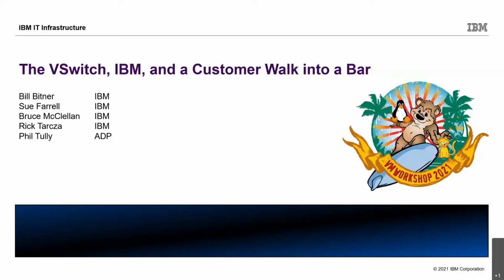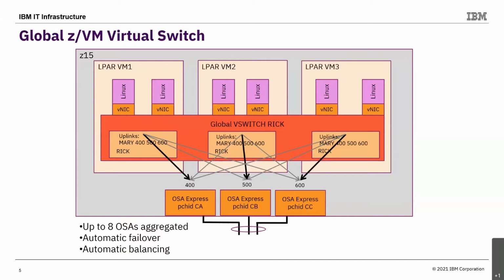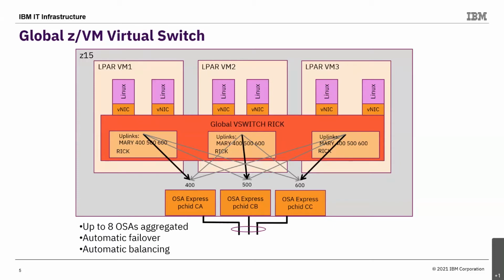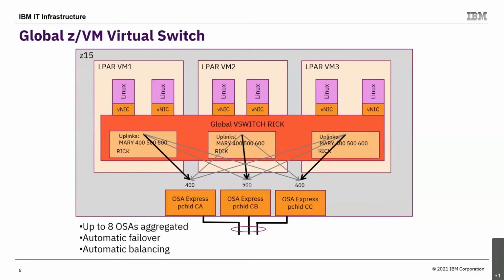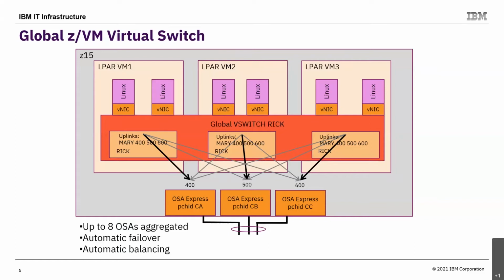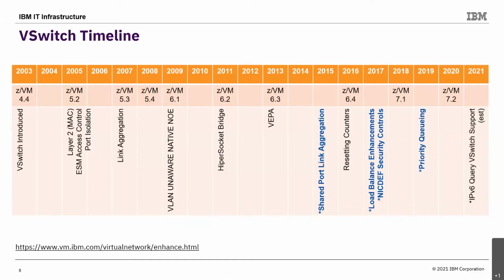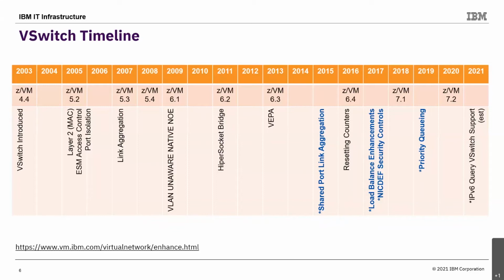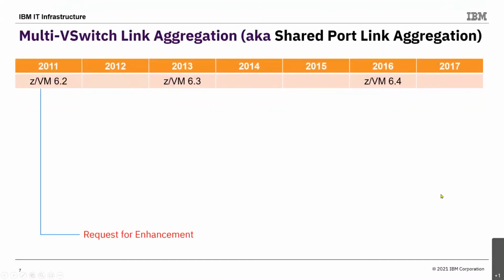The VSwitch, IBM, and a Customer Walk into a Bar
There wasn't actually a bar involved, but "...walks into a conference room" doesn't get the same attention. Besides, this is no joke. The z/VM Virtual Switch (VSwitch) is leading technology that has seen continued enhancements over the past five years. Join IBM Developers and a Customer as they recall the needs that drove enhancements and how they partnered together to produce high quality and high value solutions in the virtual network. This will include Multi-VSwitch Link Aggregation, Improved Load Balancing, and Priority Queuing.

The speakers are Phil Tully of ADP and Bill Bitner, Susan Farrell, Bruce McClellan and Rick Tarcza, all from IBM.